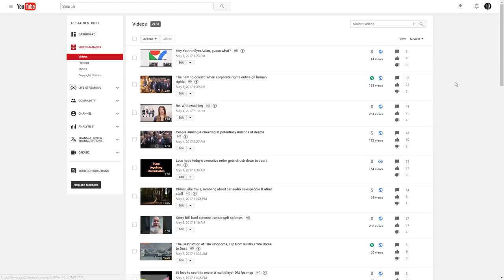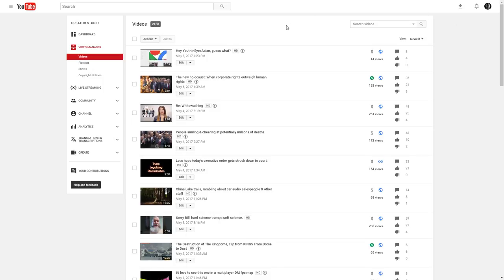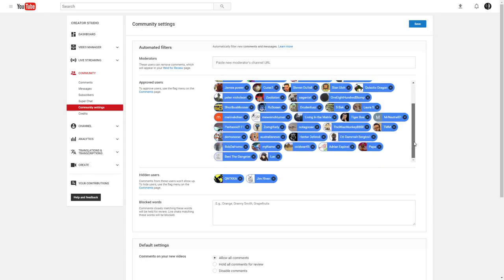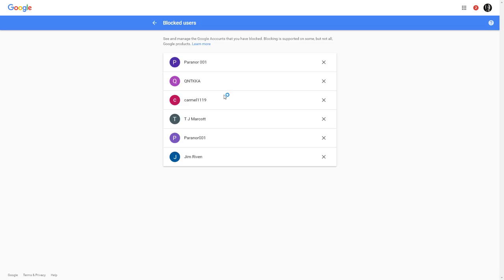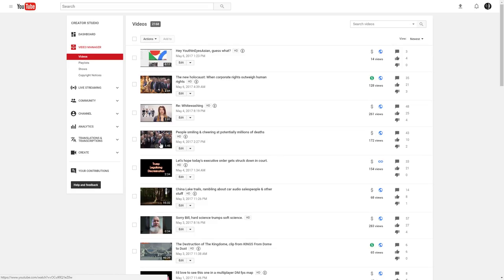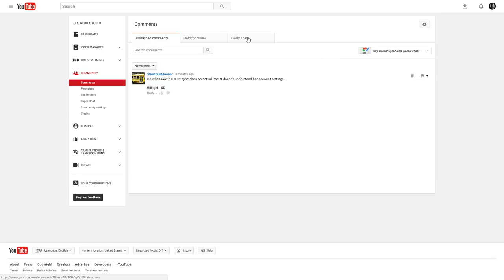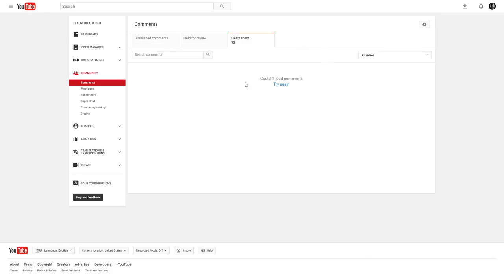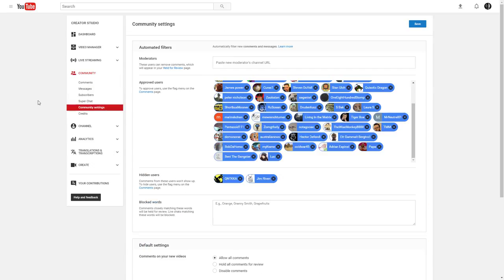Those who are blocked & Google's stupid auto spam filters